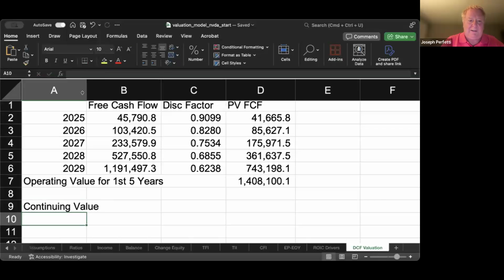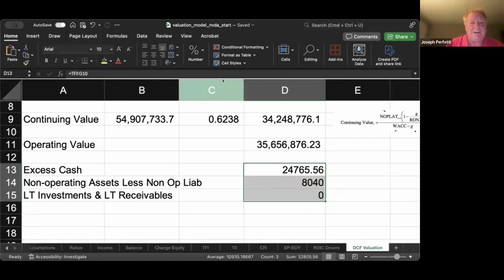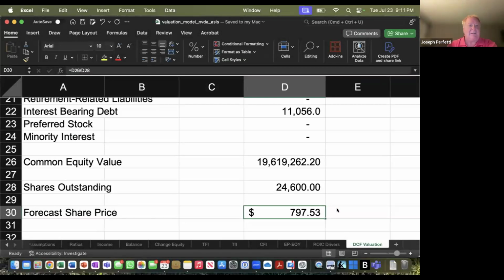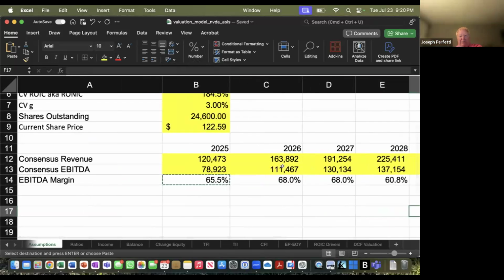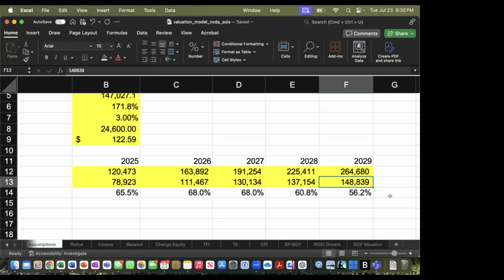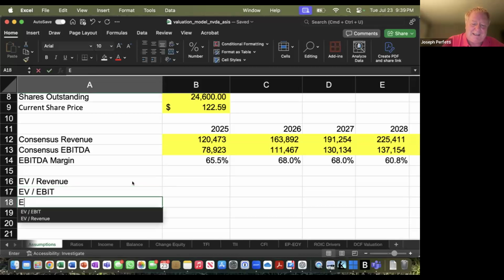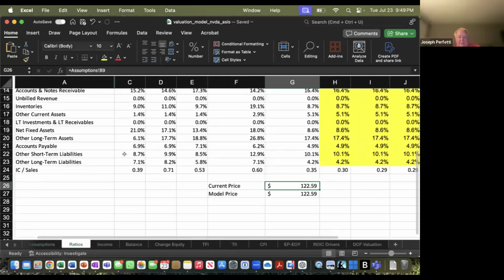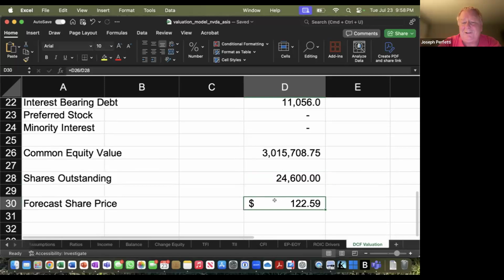July 23 BUSI718F Part 2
The original video was cut off, and this is the second part that finishes the Nvidia valuation.